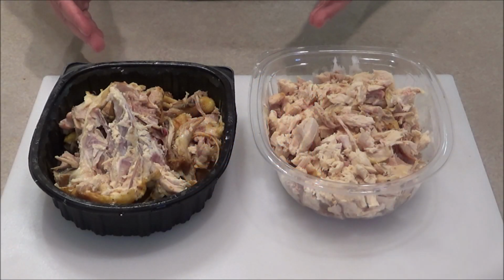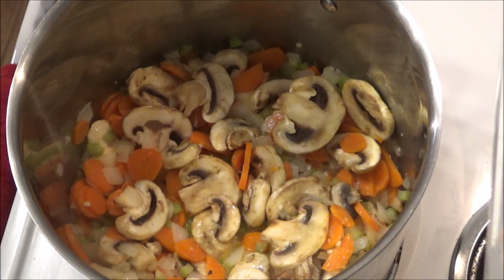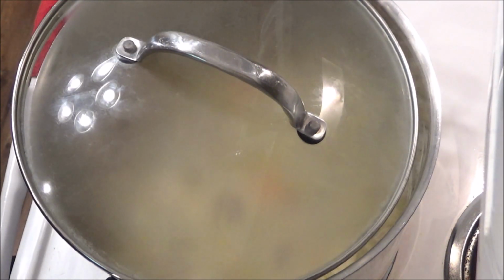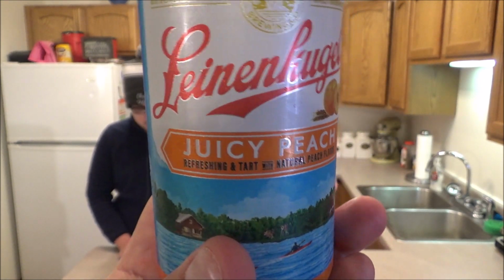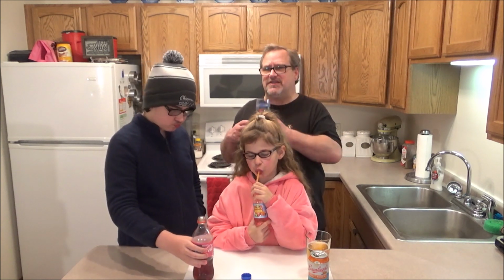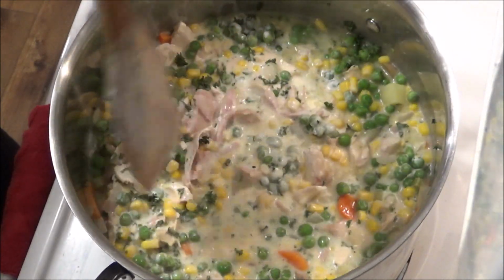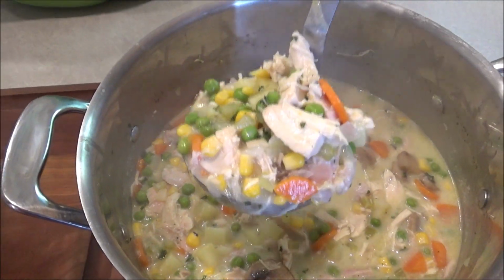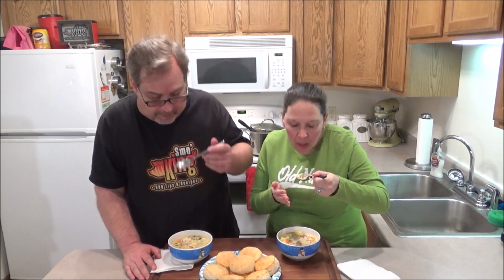Chicken Pot Pie Soup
One of my favorite things to do with a cooked Rotisserie Chicken is to turn it into some Chicken Pot Pie Soup. Just add some vegetables and Chicken Stock to a big pot with a few other ingredients and in a few minutes you will have a delicious and flavorful soup that will make everyone happy. Let me show you how easy it is.

Ingredients:
6 Tbsp butter
1 medium yellow onion, 1 cup chopped
2 medium carrots, thinly sliced into rings
2 celery sticks, finely chopped
8 oz white or brown mushrooms, sliced
3 garlic cloves, minced
1/3 cup all-purpose flour
6 cups chicken stock
3-4 tsp salt, (or to taste)
1/2 tsp black pepper
1 lb Yukon gold potatoes, peeled and sliced into 1/4” thick pieces.
5 cups cooked chicken, (shredded)
1 cup frozen peas
1 cup corn, (frozen or canned)
1/2 cup whipping cream
1/4 cup parsley, finely chopped, plus more for garnish

Heat a dutch oven or soup pot over medium/high heat and melt in 6 Tbsp butter. Add chopped onion, chopped celery, and sliced carrots and sauté 5-7 minutes, stirring occasionally, until softened and lightly golden.

Add sliced mushrooms and garlic and sauté for another 5 minutes, stirring occasionally until softened. Add 1/3 cup flour and stir constantly for 1 minute until golden.

Add 6 cups chicken stock, sliced potatoes, 3 1/2 tsp salt (or to taste), and 1/2 tsp black pepper. Bring to a boil then reduce heat to a simmer, partially cover and cook 12-15 minutes or just until potatoes are tender.

Add shredded chicken, frozen peas, and frozen corn, 1/2 cup heavy whipping cream and 1/4 cup parsley. Bring back to a simmer and continue to cook for another 5 minutes or until peas and corn are tender. Season to taste with salt and pepper and enjoy!